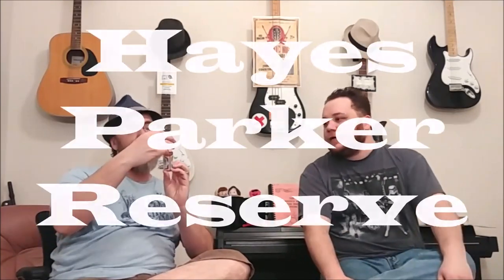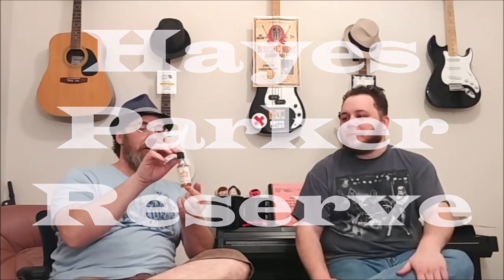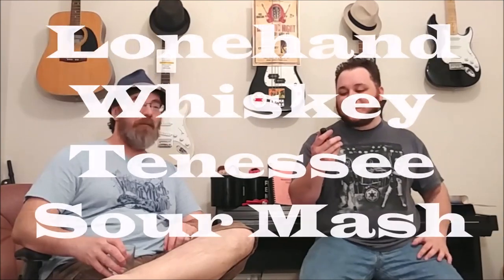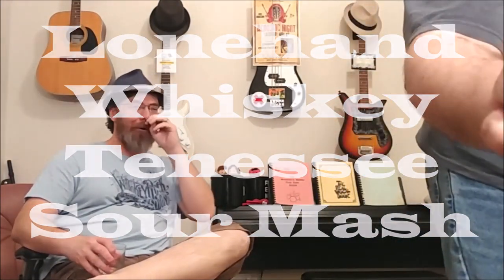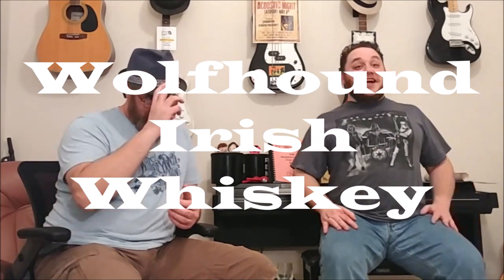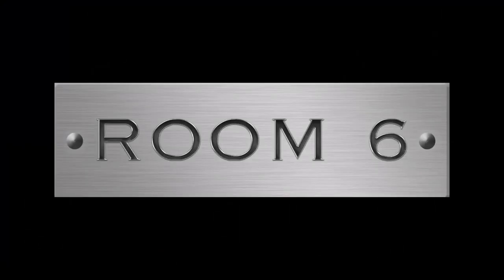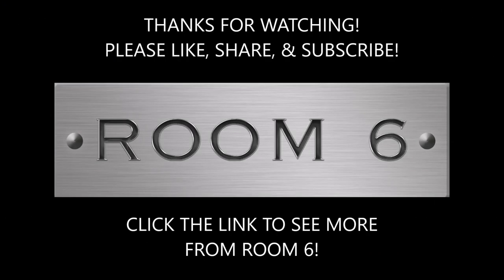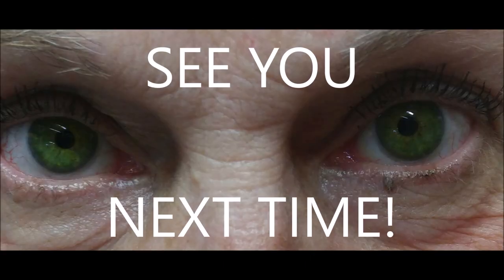ROOM 6 REVIEWS #1 - A Flight of Airplanes!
ROOM 6 REVIEWS presents Sean Pflum & Joshua Courtright in a Whiskey Tribe live stream showcasing a "grab bag" of airplane bottles of whiskey from Total Wine in Henderson, Nevada. Time codes below for those who don't want to hear banter

Hayes Parker Reserve - 1:39
Lonehand Whiskey Tennessee Sour Mash - 11:15
Wolhound Irish Whiskey - 21:46